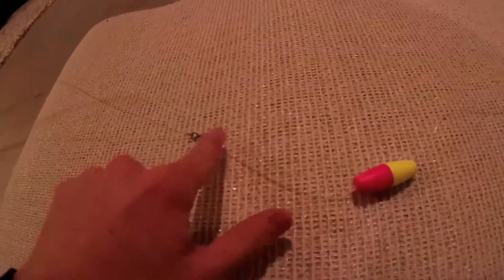3-way Float rig tutorial for catfish!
Chris from ENO shows how to set up a three way float rig! Check out the new instagram! User name is :  eastnationoutdoors